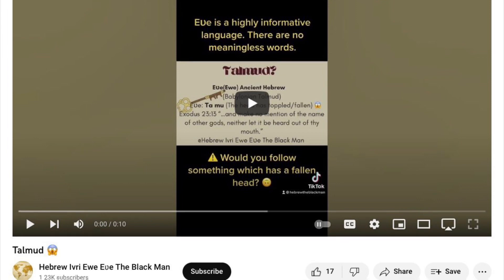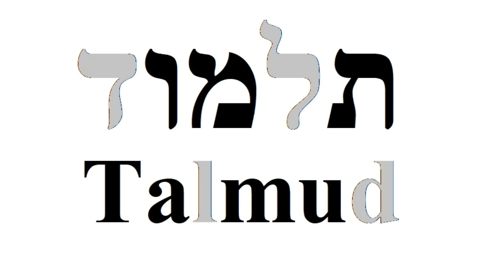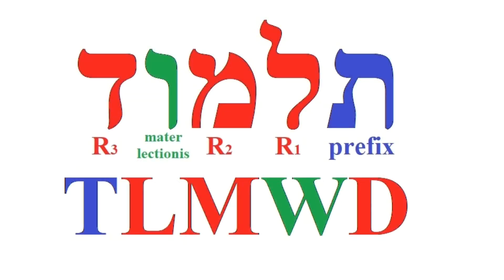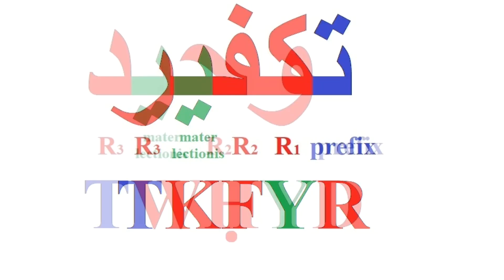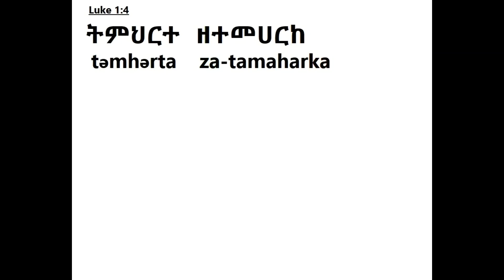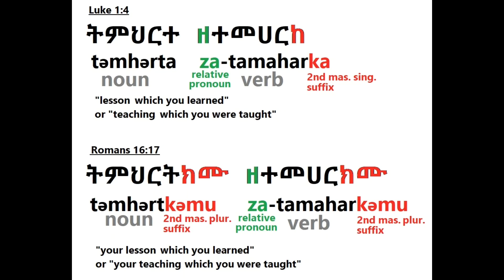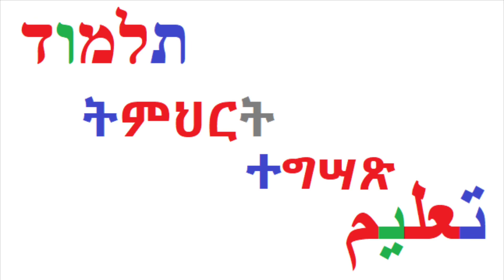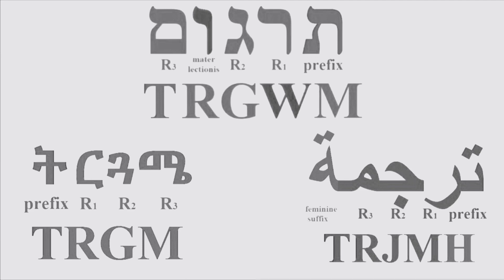Talmud and Other Semitic Verbal Nouns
A discussion on a certain kind of verbal noun structure found in Hebrew, Arabic, Ge'ez, and other Semitic languages. This video is in response to a video which claimed the Hebrew word talmud (תלמוד) was related to an Eʋe term.
SOURCES:

[0:21] — Hebrew Ivri Ewe Eʋe The Black Man, "talmood," 3 December, 2022

[0:27] — Akwetey Basil Amaah recommended the relevant channel in the comments section of this FaceBook thread by Garfield Reid:

[8:12] — Abu Khamr Al-MaseeHee, "TewaHedo & TawHeed,"   4 June, 2020

[9:46] — Christian Friedrich August Dillmann, "Lexicon Linguae Aethiopicae Cum Indice Latino," (Leipzig: T. O. Weigel, 1865), pp. 143-144.

[10:21] — Wolf Leslau, "Comparative Dictionary of Ge'ez (Classical Ethiopic),"   (Wiesbaden: Otto Harrassowitz, 1991), p. 334.

[12:09] — Thomas Pell Platt, "The Ethiopic Didascalia: or the Ethiopic version of the Apostolical Constitutions, Received in the Church of Abyssinia," (London: The Oriental Translation Fund of Great Britain and Ireland, 1834), p. 2.

[12:55] — Platt, "The Ethiopic Didascalia," p. xiii.

Eʋegbe, Ewe, Ewegbe, ግዕዝ, ትምህርት, تعليم